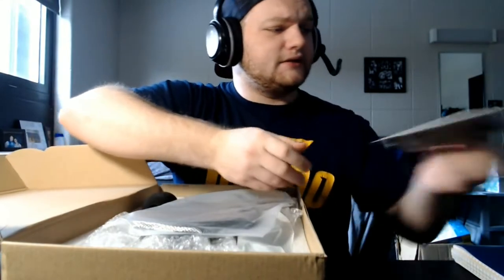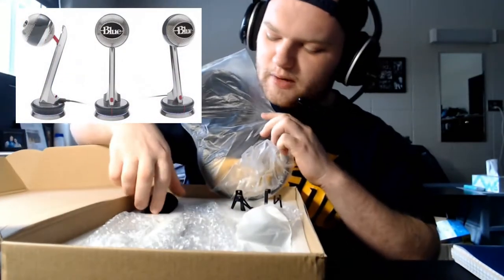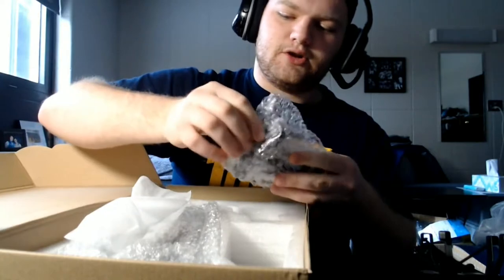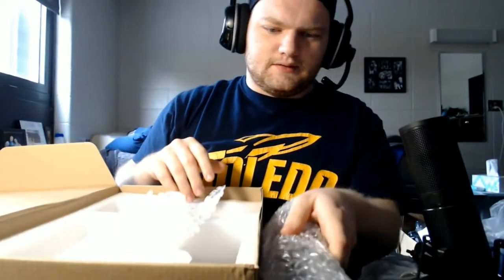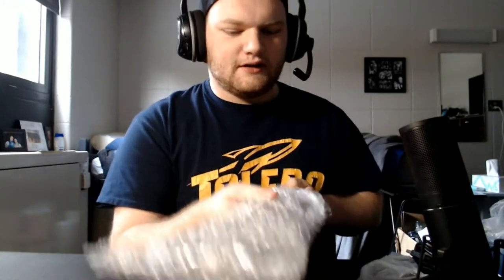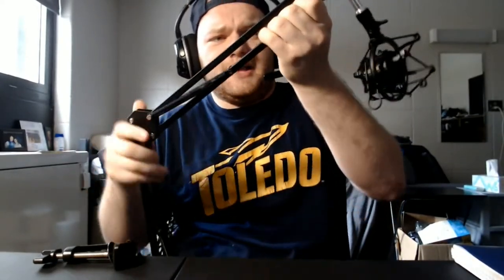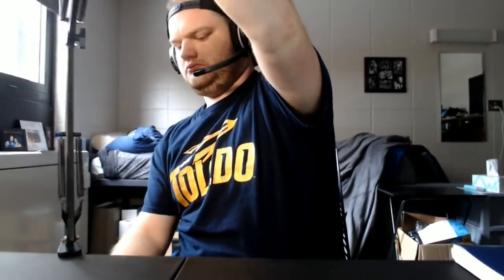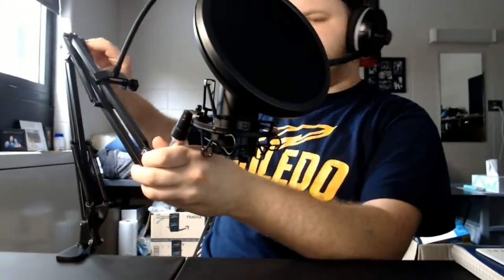THIS Is The Upgrade My Channel Needed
Who's ready for some unboxing!
I have done it! I invested in better sound quality for the rest of my videos! As you can tell from the video I am very excited to put it to use. As the semester wraps up, I'll do my best to continue with the streams and videos.

TONOR USB Studio Mic Bundle with Adjustment Arm Stand, Q9

Ridiculously Long URL for this product►
Like the series? Leave a like or comment!